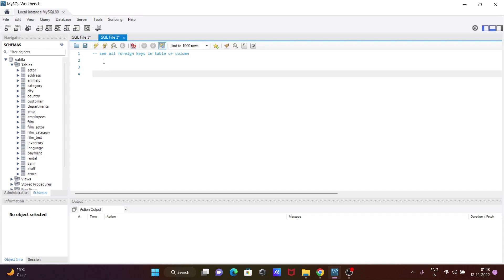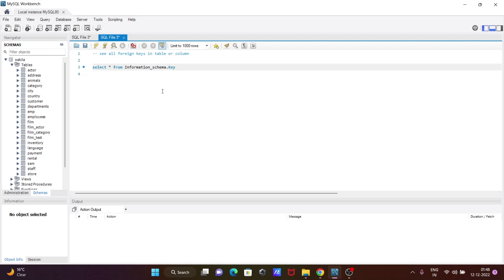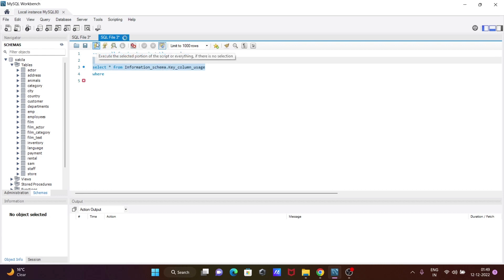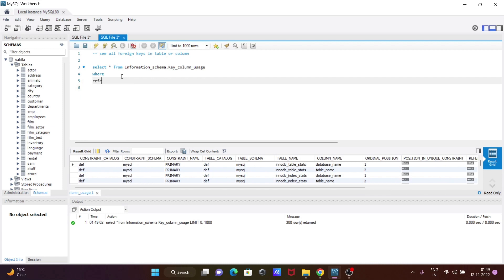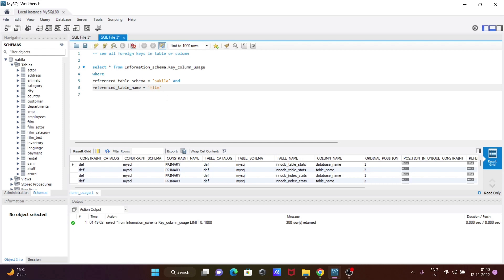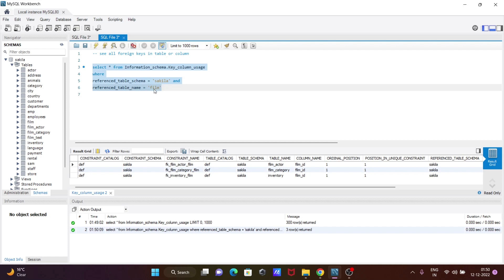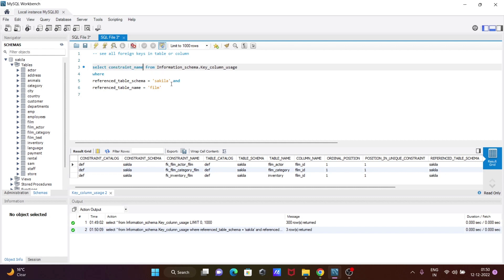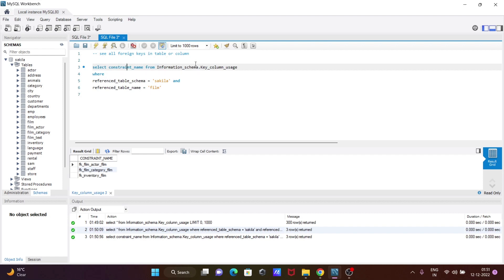How to List foreign keys in MySQL database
How do I see all foreign keys to a table or column
List foreign keys in MySQL database
How to see the foreign key relationships of a table mysql
mysql - How to check foreign keys related to a table
mysql describe table with foreign keys
mysql drop foreign key
how to check foreign key in mysql workbench
mysql foreign keys